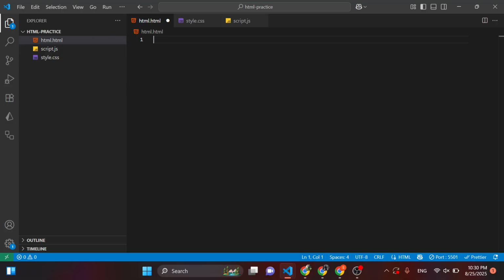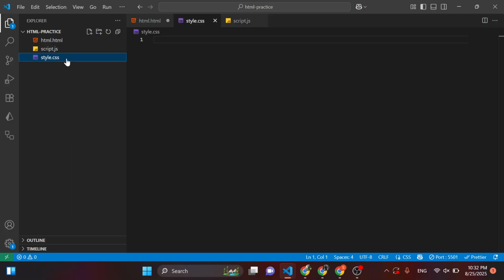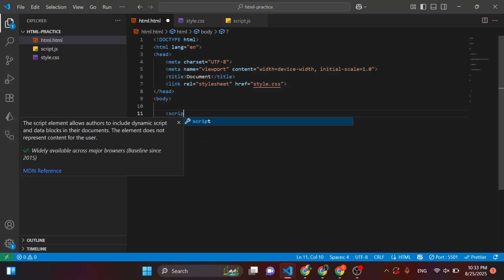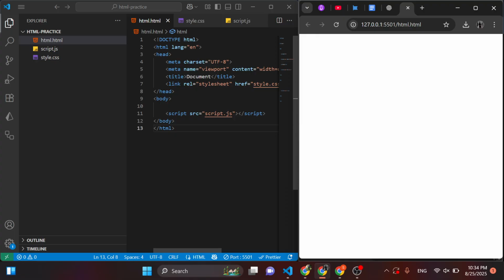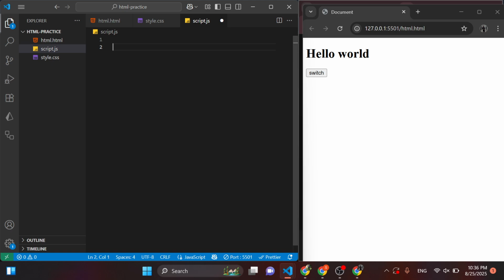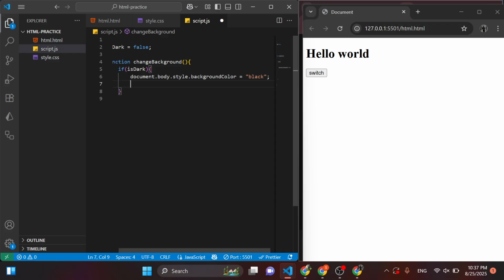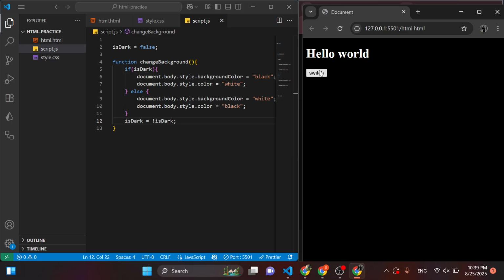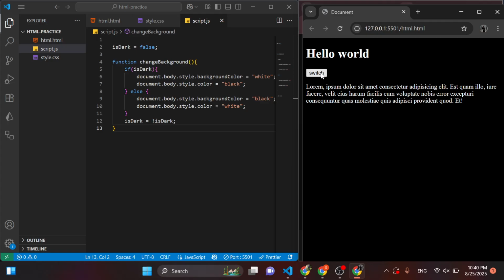Change background and text color using HTML | Javascript | CSS